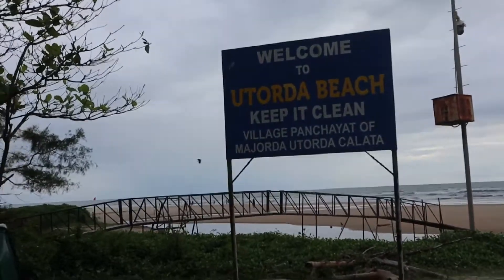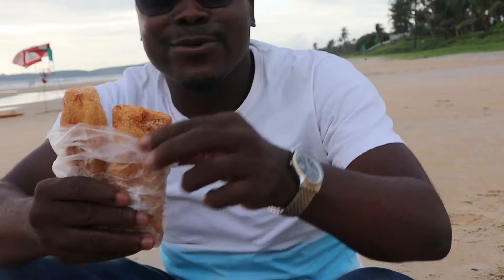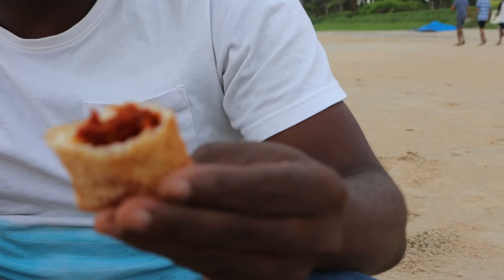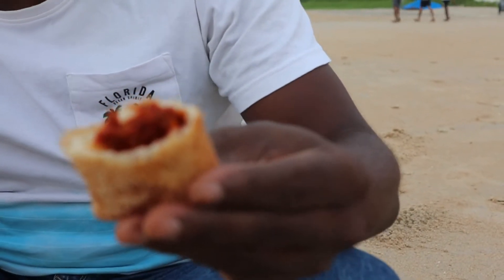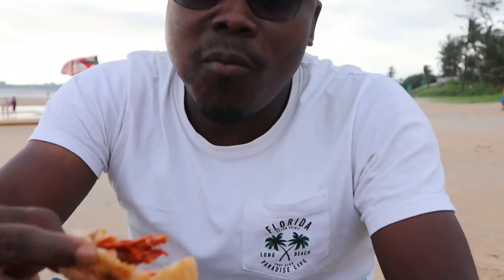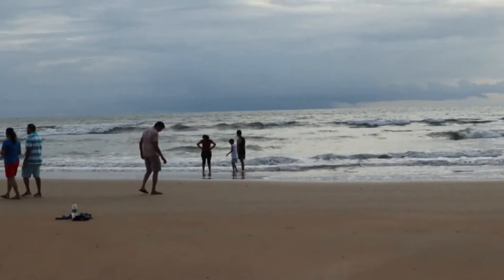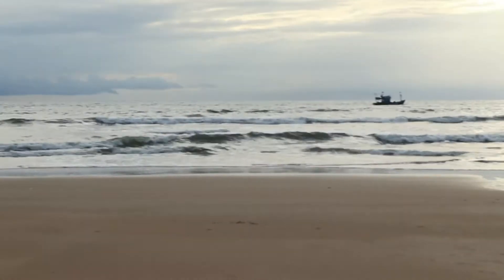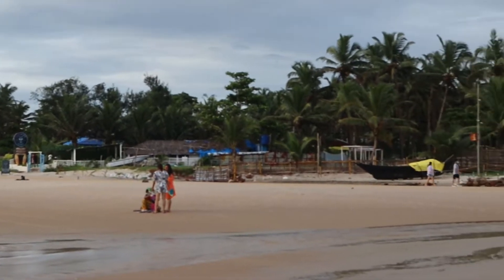Utorda Beach I Food on the beach I South Goa I Tourist Places I Places to see I Vlog I DJELO PA'PA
@djelopapa8602 Utorda Beach SouthGoa TouristPlaces Utorda Food Snacks AfternoonSnacks GoaTourism Vlog 2021

Hi, In today's video I'm taking you to Utorda Beach in South Goa.